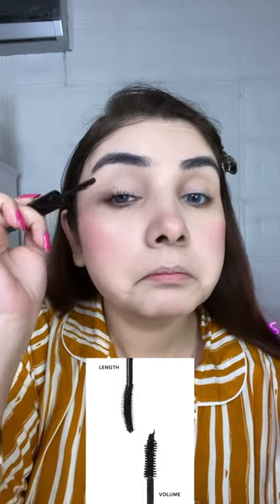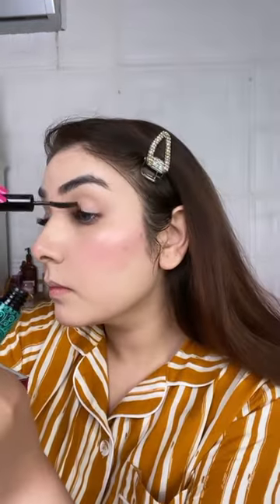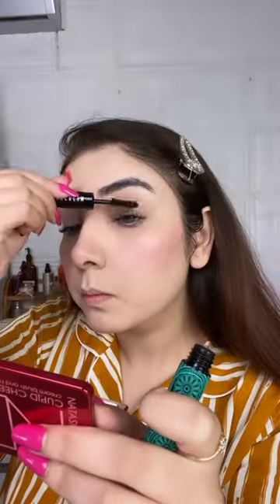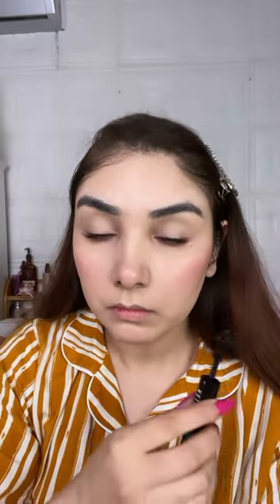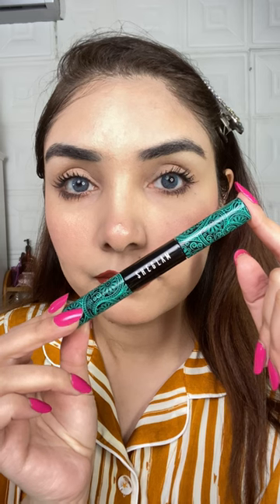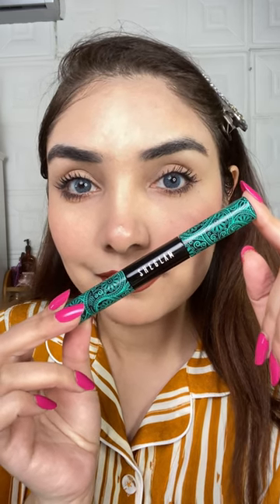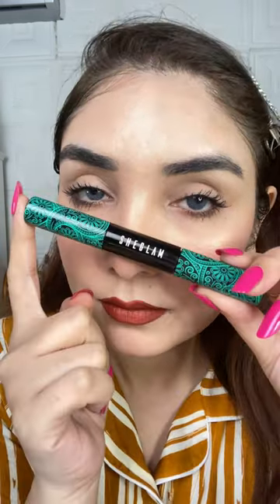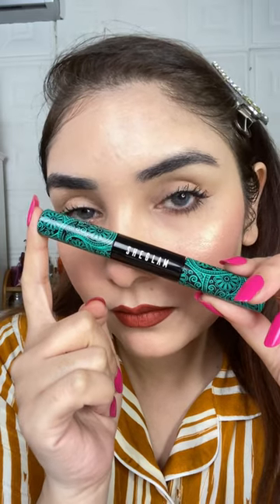SheGlam all in one Length and volume mascara review and demo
Get yours